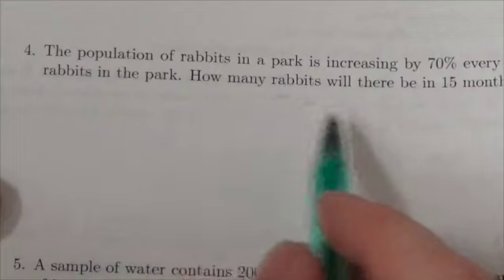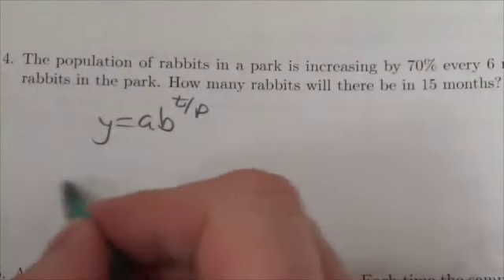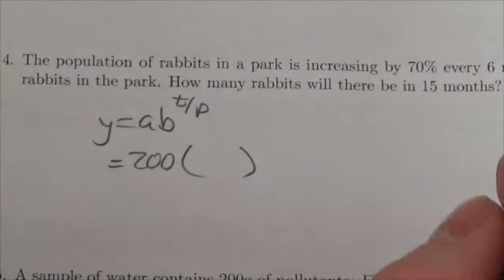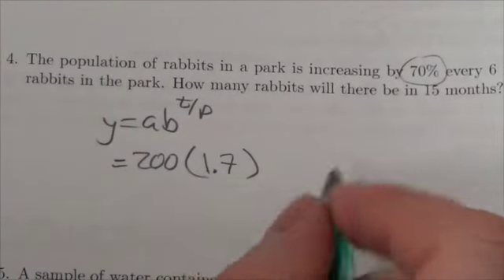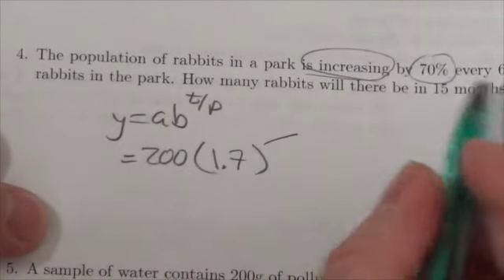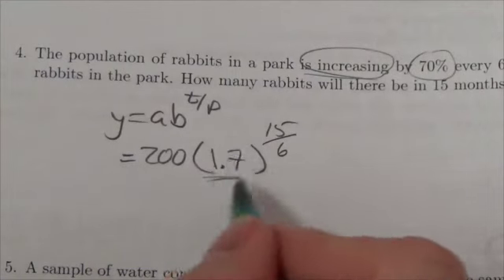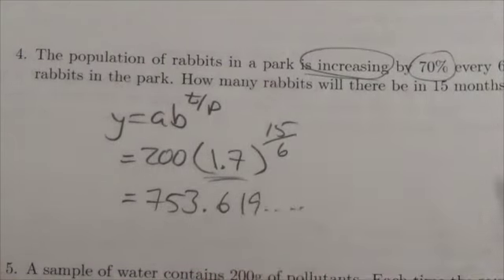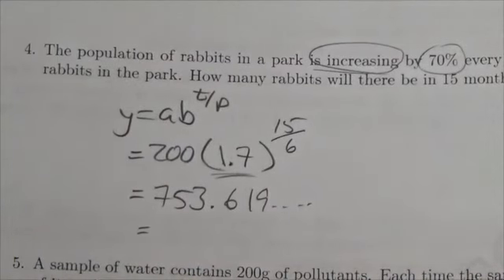Diploma Prep Logarithms #6.4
This is about modeling the growth of a rabbit population using an exponential function.